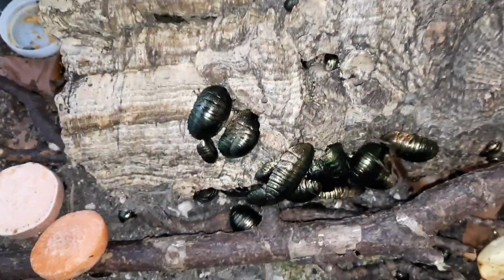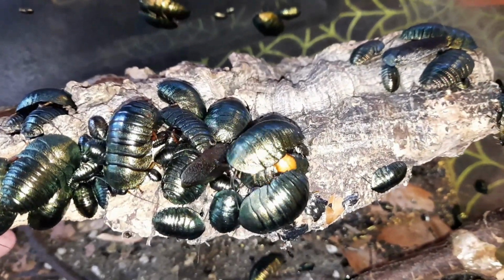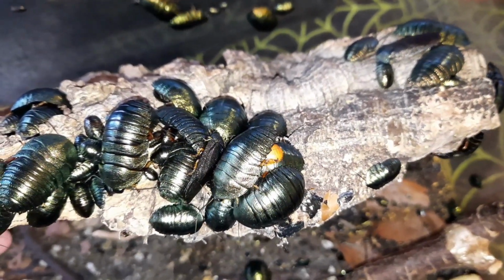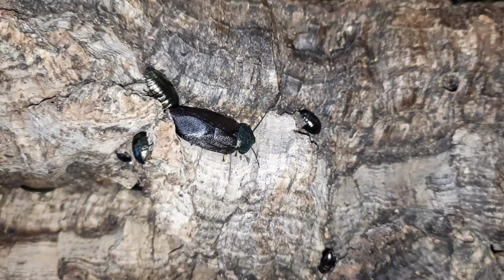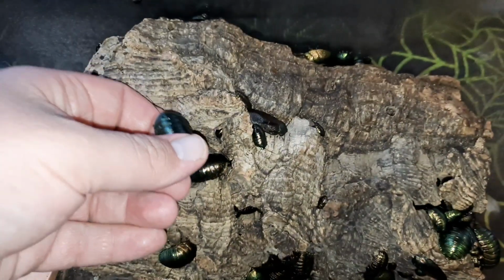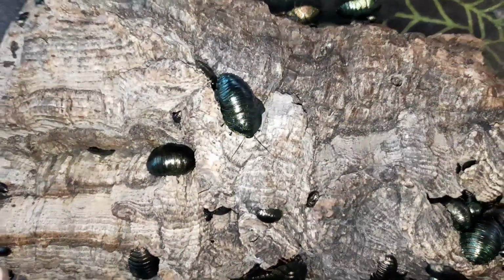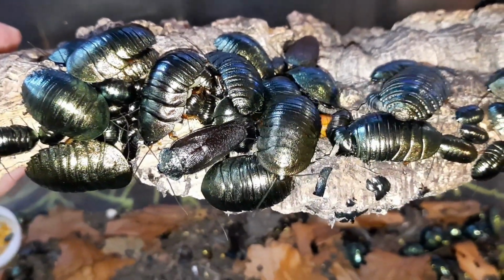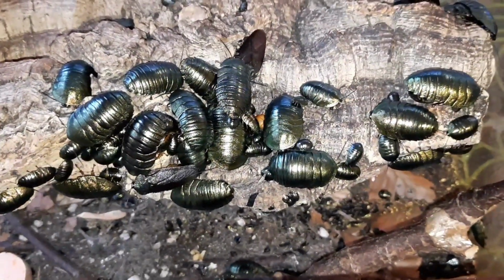Metallic emerald cockroach update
In this video I give you an update on my Metallic emerald cockroaches (Pseudoglomeris magnifica)